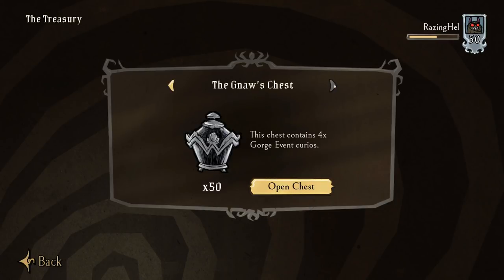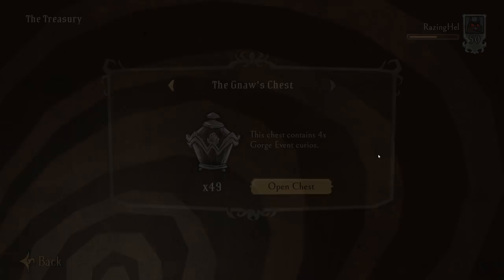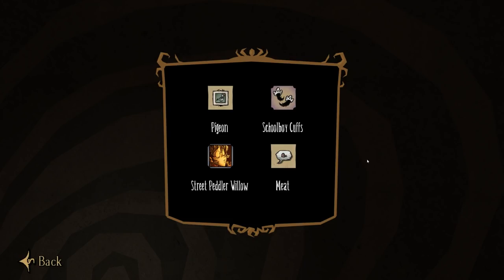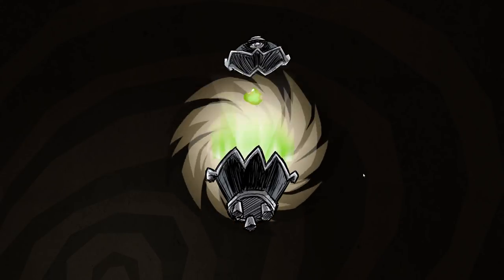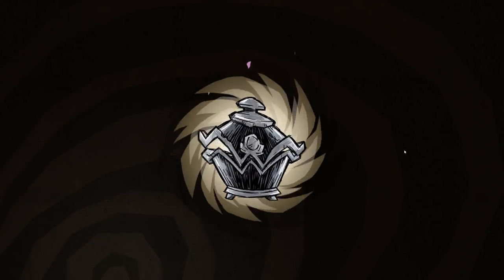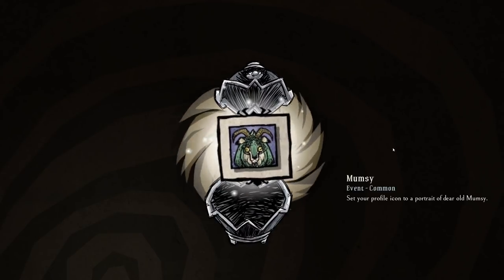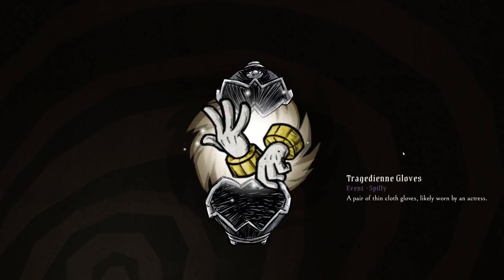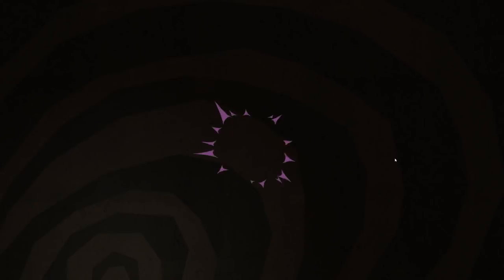OPENING 50 GORGE CHESTS ALL AT ONCE - Don't Starve Together (The Gorge)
I'm a bit busy as of late but I thought you might enjoy my poor luck at opening 50 of my Gnaw's chests from The Gorge all at once. Bonus little update vlog thing.

About the Game:

The Gorge is a free limited time 3-player co-op challenge with tons of new skins, emotes, items and more. Your goal is to cook and offer food on the Altar of Gnaw, but you'll need all the cooks in the kitchen to keep it fed, so work together to survive!
The Gorge is played on official Klei servers that are available only during the event. There are no community hosted servers during this event.